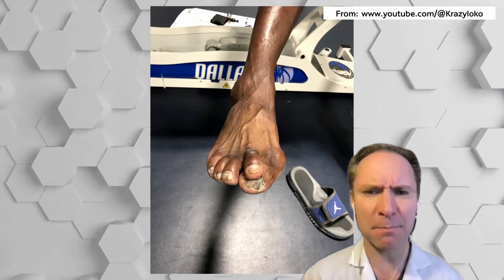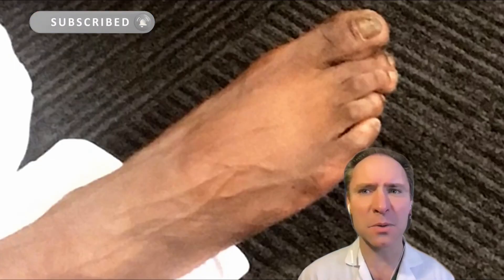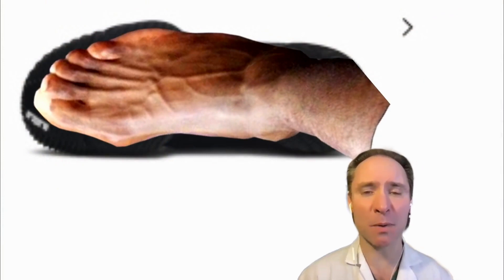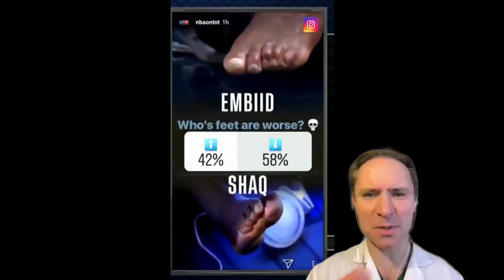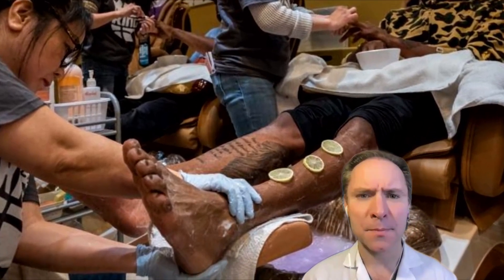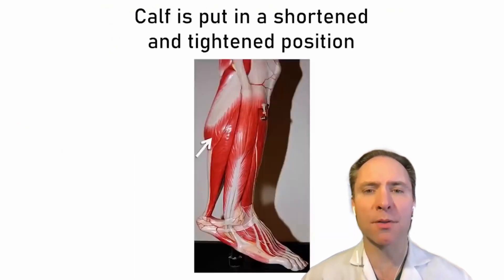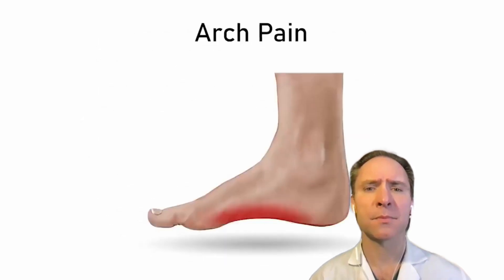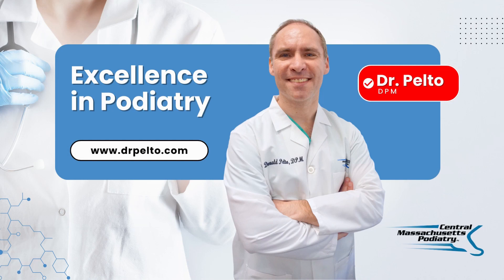Reacting NBA Players have the NASTIEST Feet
Hi, Dr. Pelto here. called NBA Players have the NASTIEST Feet. Additionally, I will give my opinion on the treatment they chose.

P.S. When you are ready there are several ways I can help you ...

1. If you are in the Worcester, Massachusetts area make an appointment to see us in our clinic

2. Check out my Foot Pain Toolkit that has helpful resources for over 30 common foot and ankle conditions